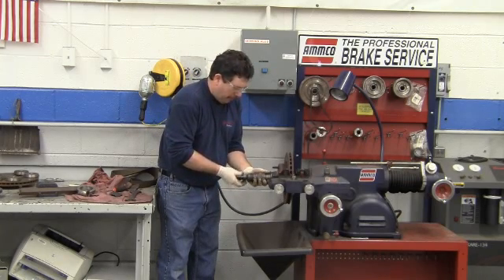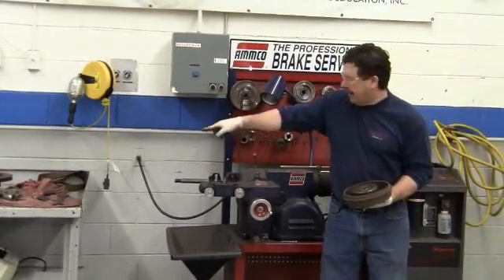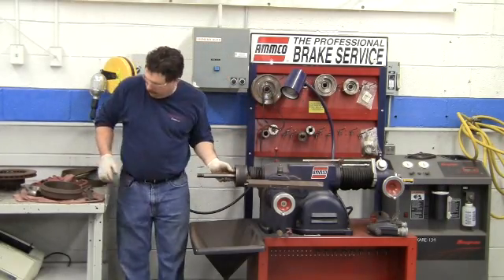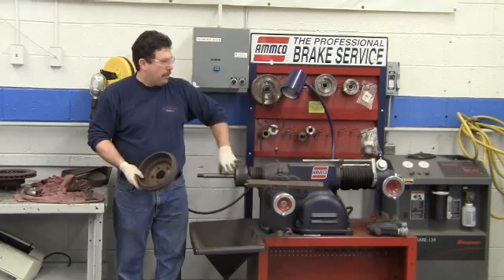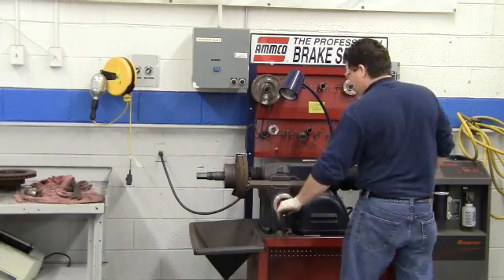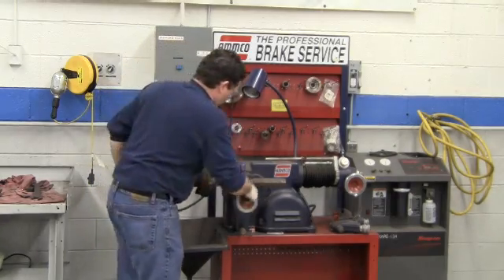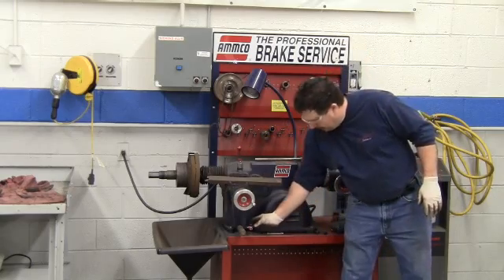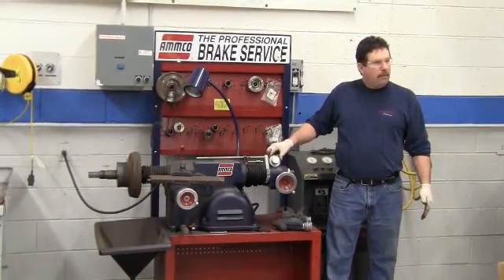Machining Brake Rotors 2011(4/4)